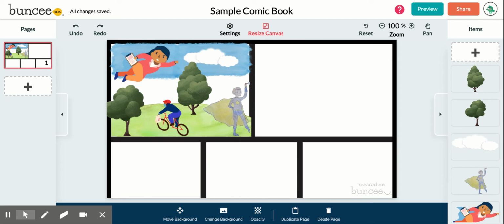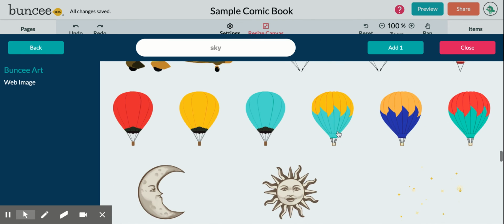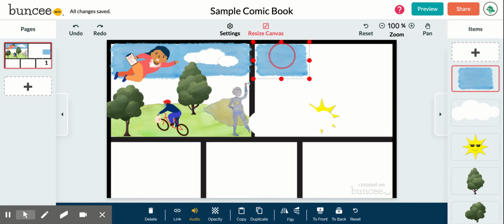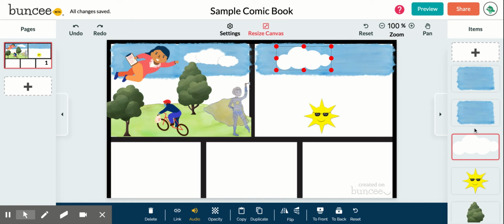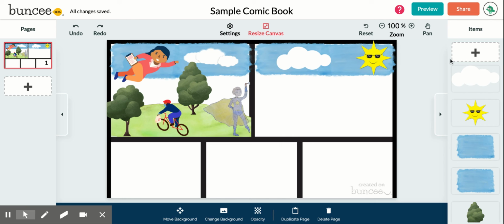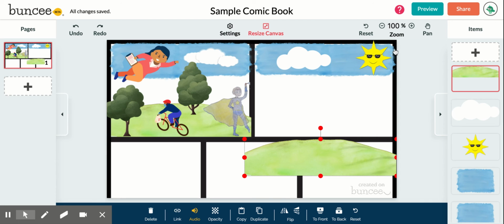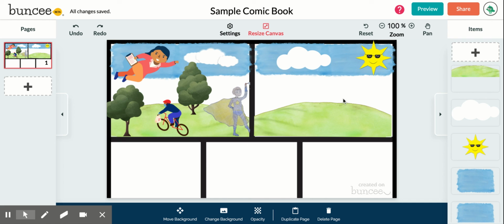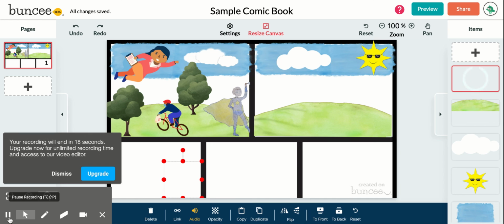Buncee - Sample Comic Book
Building Comic Book Scene with Buncee. Quick tutorial on adding elements and ordering them within a Buncee slide.